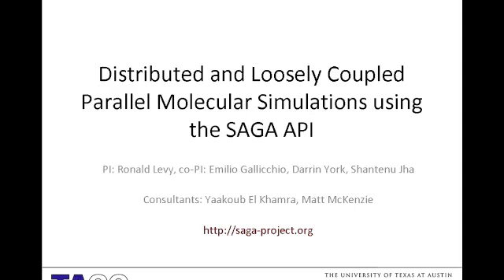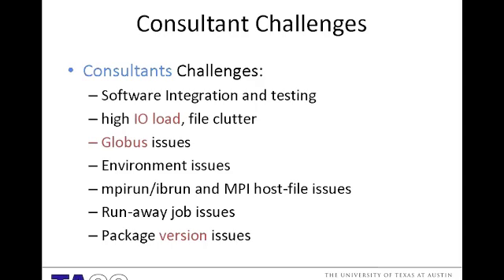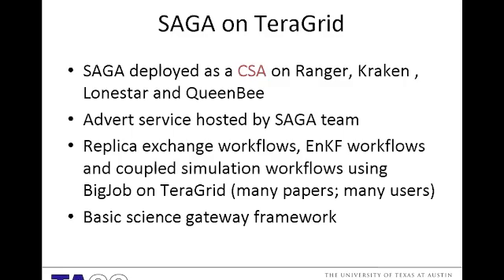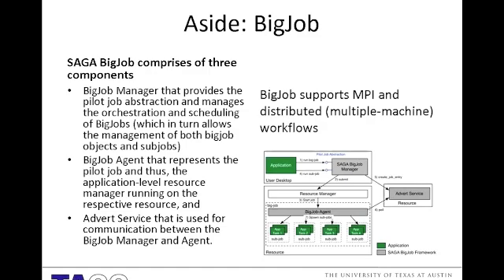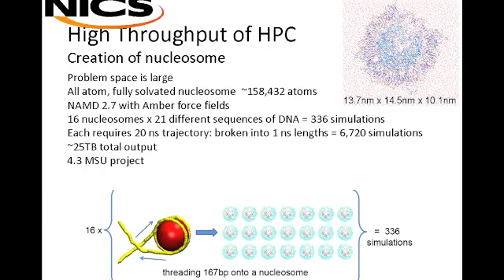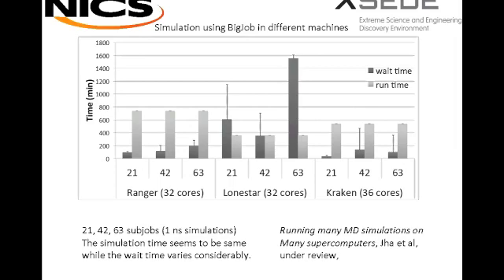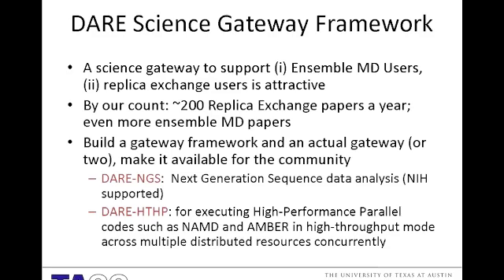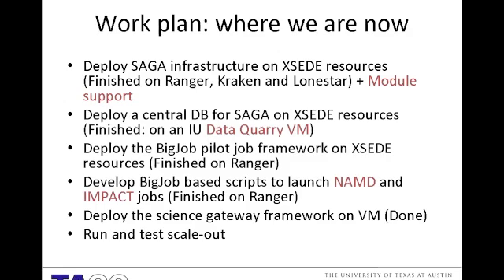ECSS Nov 1, 2011 Symposium Part 2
Supporting Distributed and Loosely Coupled Parallel Molecular Simulations using SAGA
Presenters: Yaakoub El Kharma (TACC), Matt McKenzie (NICS)
PI: Ronald Levy (Rutgers)

This ECSS project is supporting an intense effort to understand important aspects of the physics of protein-ligand recognition by multidimensional replica exchange (RE) computer simulations. These are compute intensive calculations which are currently not well supported on XSEDE because they require both large numbers (10^3-10^4) of loosely coupled replicas and long simulation times (days to weeks). Our effort is focused resolving architectural and scalability issues associated with these large scale/high-throughput simulations. The framework we are using is the SAGA framework (Simple API for Grid Applications) and associated pilot job implementation: BigJob. The technical difficulties involved include job coordination across multiple resources, file and data movement, dynamic coupling of replicas and dynamic scheduling of resources. We will present the progress in implementing workflow managers, system monitors and data exchange mechanisms.